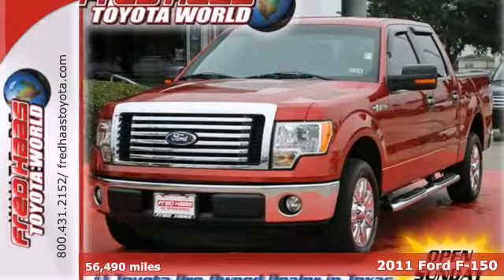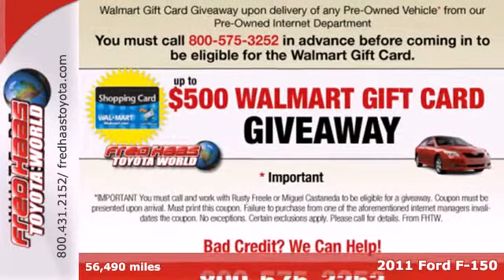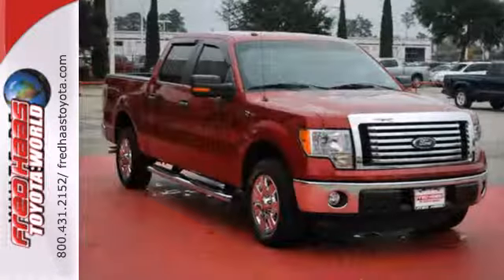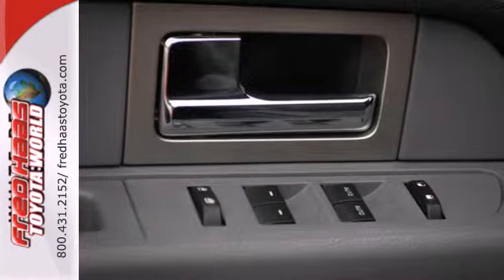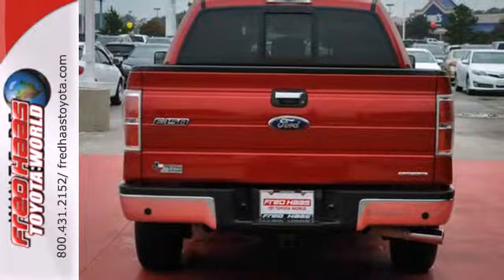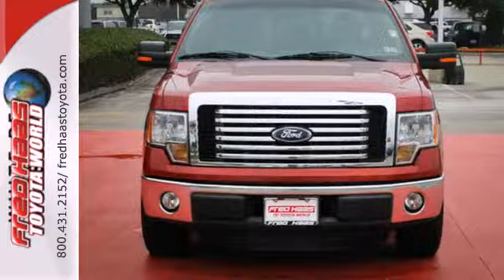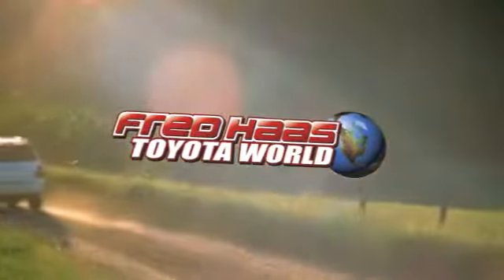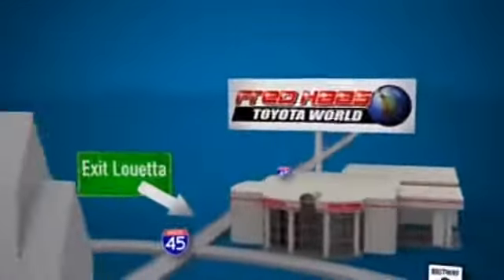2011 Ford F-150 Spring Houston, TX BFB09219T - SOLD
Year: 2011
Make: Ford
Model: F-150
Trim: Truck
Engine: 5.0L 8 Cylinder Engine
Transmission: 6-Speed A/T
Color: Red
Mileage: 56490
Stock #: BFB09219T
POWER WINDOWS AND LOCKS.. POWER SEATS.. DEALER MAINTAINED..SERVICE RECORDS AVAILABLE..COMES WITH 2 KEYS 2 REMOTES(if avail.)..VERY NICE..MUST SEE..FREE AND CLEAN CARFAX...IF YOU ARE IN THE MARKET FOR A NICE FORD F-150 THEN MAKE SURE YOU COME AND SEE THIS ONE BEFORE YOU BUY.. CALL BEFORE YOU COME..BRING YOUR DRIVERS LICENSE AND INSURANCE..BE READY TO BUY..PRICED TO SELL..SEE YOU SOON!

Address:
20400 I-45 North